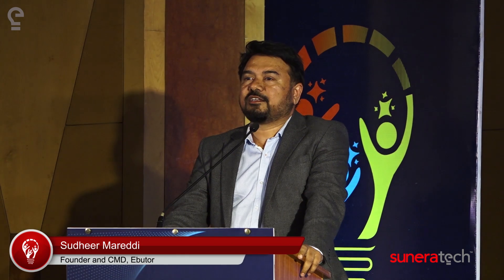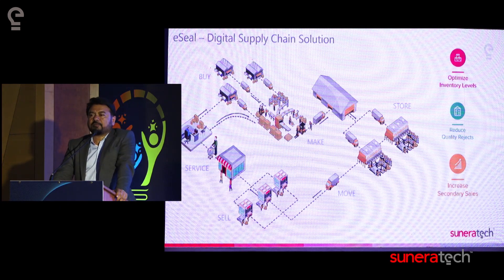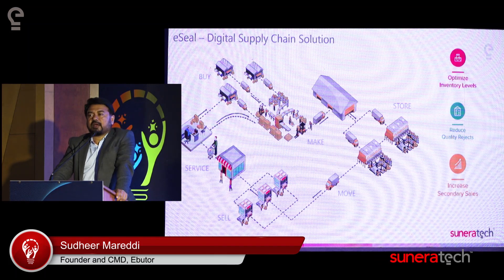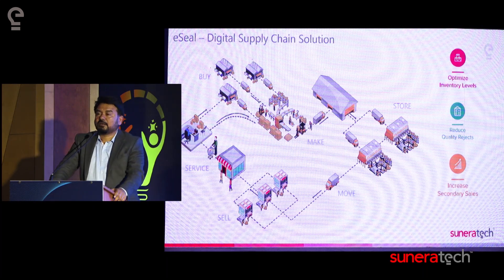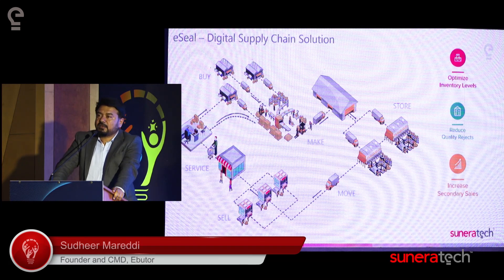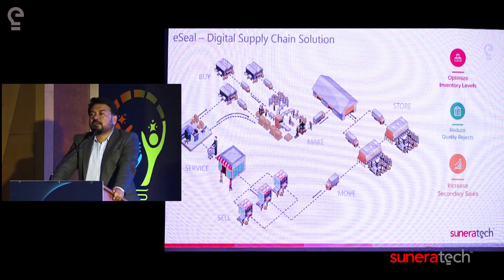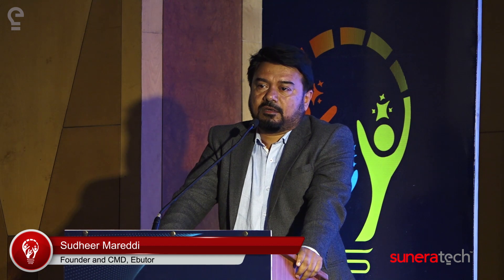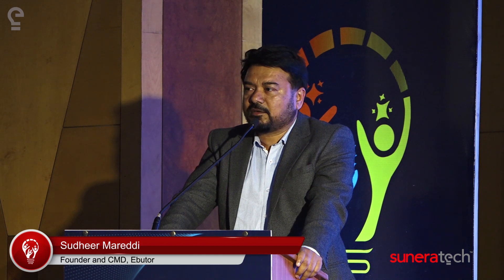DAS2020 - Digital Supply Chain Experience | Keynote by Sudheer Mareddi, Ebutor | SuneraTech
Watch Sudheer Mareddi, Founder & CMD, Ebutor as Keynote Speaker. He shared his insights on "Digital Supply Chain Experience" at Digital Acceleration Summit 2020.